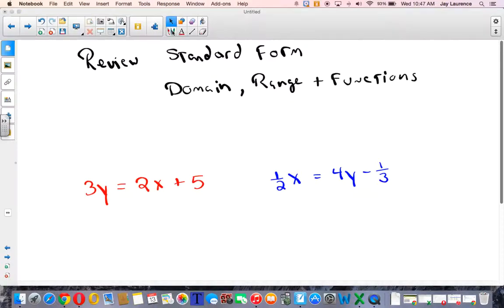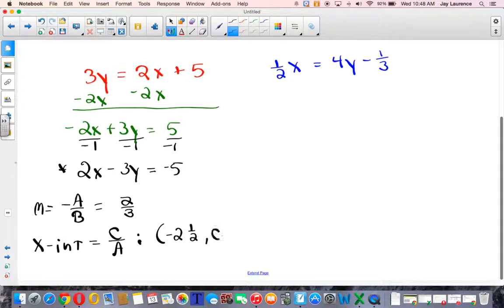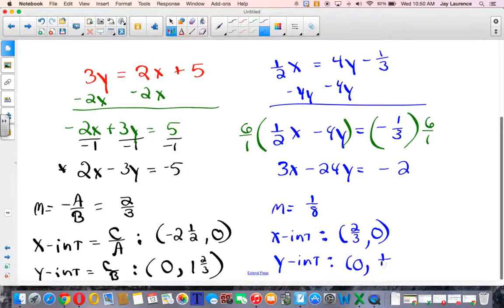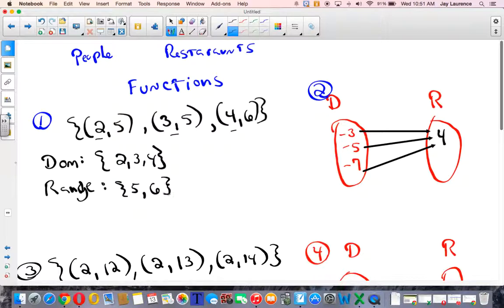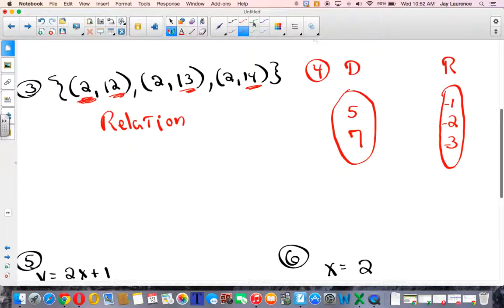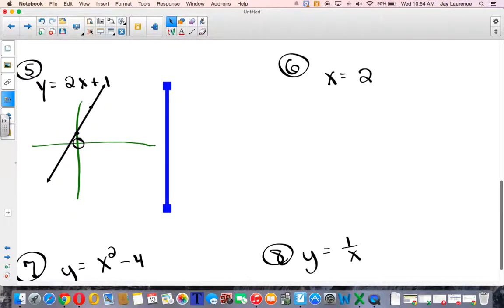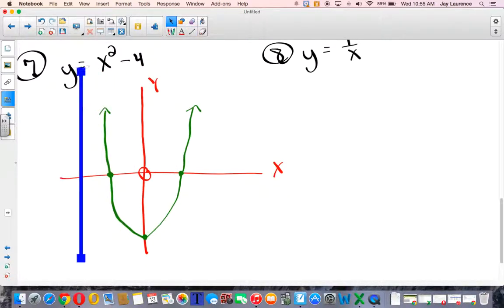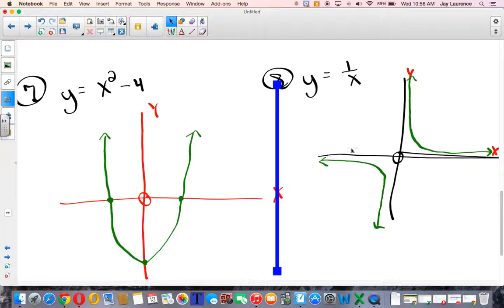LAURENCE Final Review Video 1